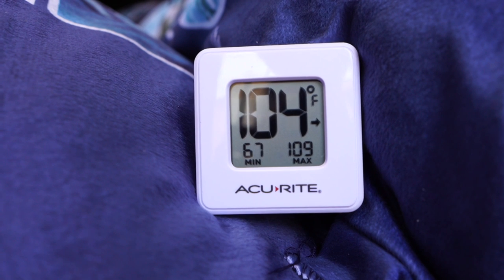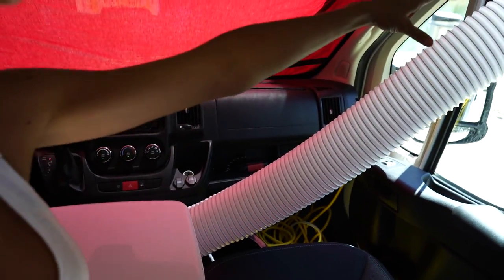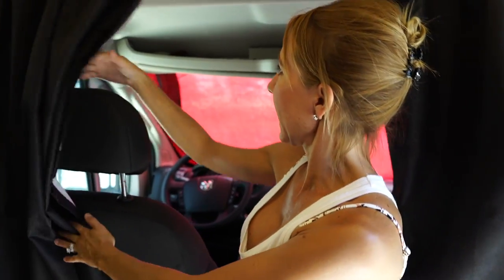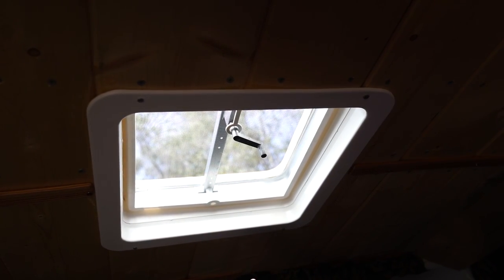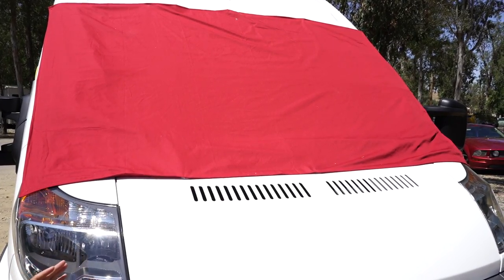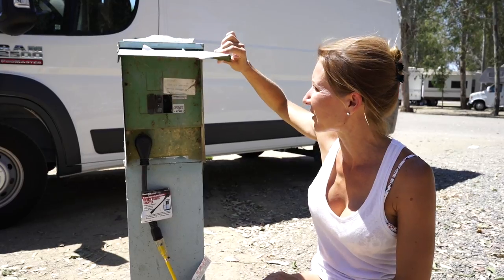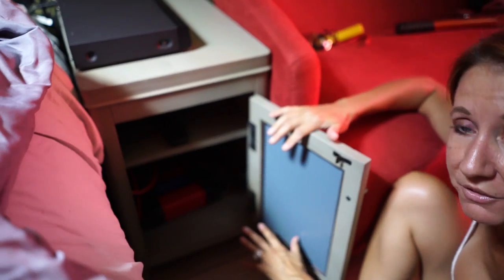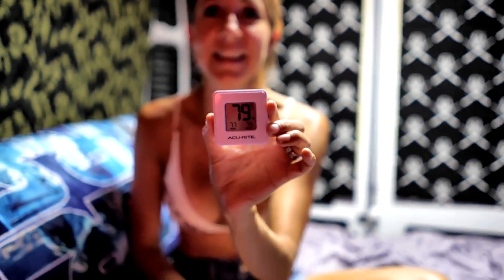102 OutsideTemperature. 79 Degrees Inside. Artic King Air Conditioner. Ram Promaster Van Camper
When it is 102 degrees outside. How we get the inside of our Ram Promaster camping conversion van down to a livable 79 degrees. Does anyone have any ideas on how to make the Artic King portable air conditioner more efficient? Let us know. Thanks. Have an awesome day. Billisa